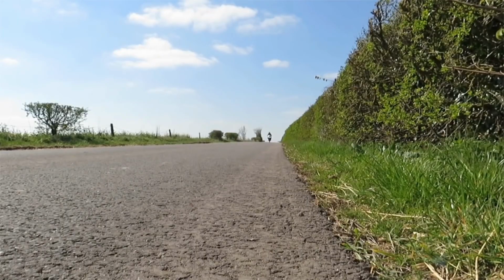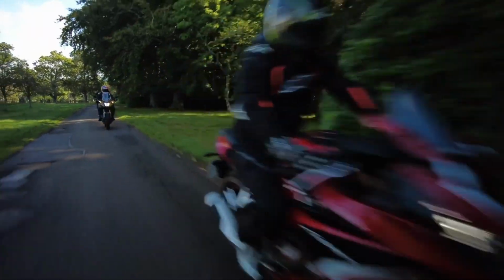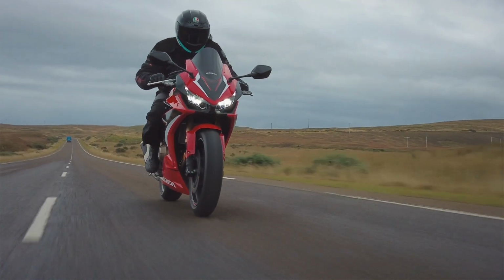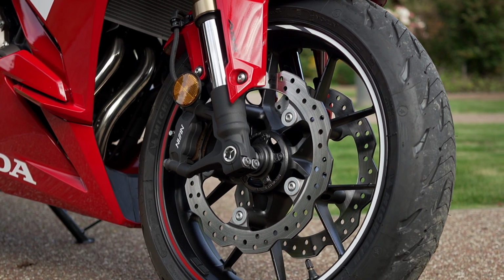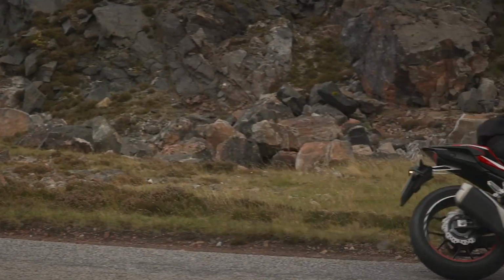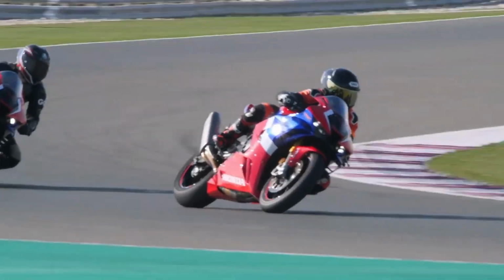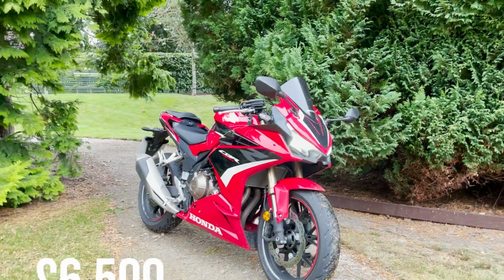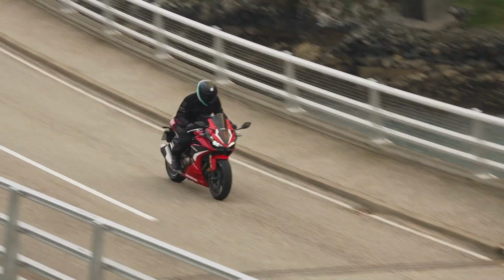Honda CBR500R (2022) Review | Top 7 Things You Need To Know About the Honda CBR500R | Visordown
How much of a baby Fireblade is the Honda CBR500R (2022)? After a trip through the Honda parts factory, the middleweight A2 sports bike has been left it with a hefty invoice - but one that substantially improves the already successful formula.
Let’s have a quick look at 7 points that make the CBR500R tick; covering what’s new, what’s old and what’s borrowed. And a quick roundup of whether it’s any good or not!

If you want the full in-depth review, head to visordown.com for more

Honda CBR500R (0:00)
CBR500R Specs (1:31)
Honda CBR500R Engine (2:02)
Honda CBR500R Suspension and Brakes (3:01)
Honda CBR500R  Features (4:00)
Honda CBR500R  Fireblade Dynamics (4:37)
Honda CBR500R  Negatives (5:29)
Honda CBR500R  Price (6:10)
Honda CBR500R Verdict (6:44)